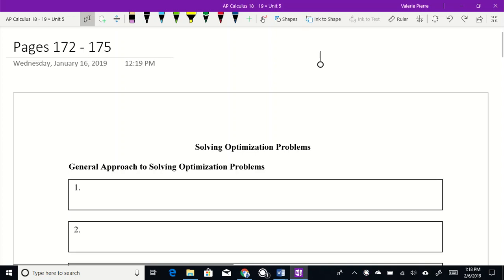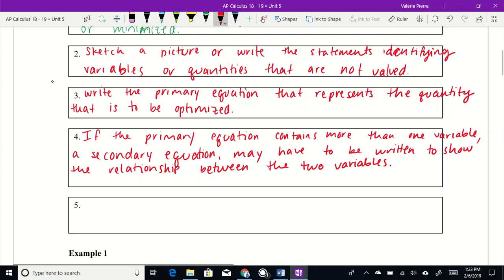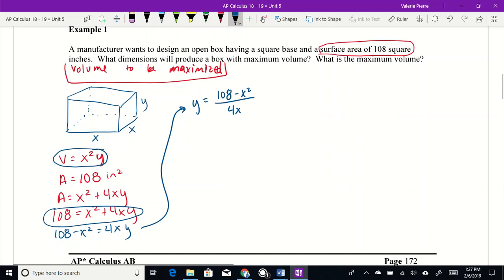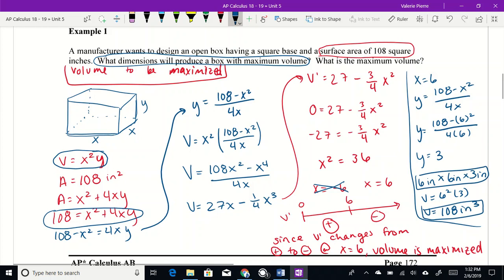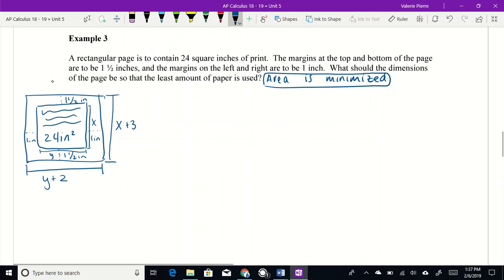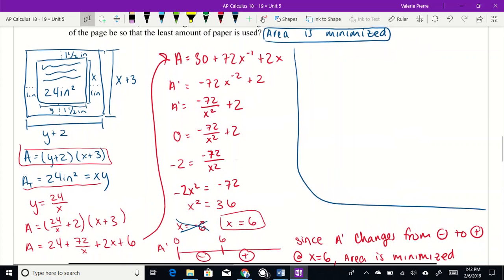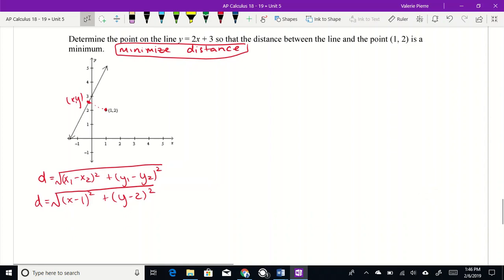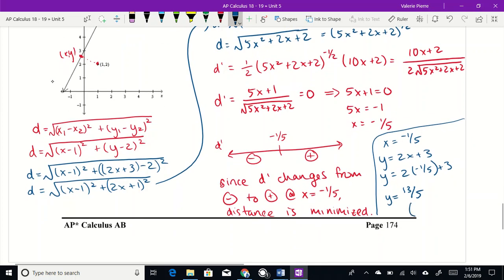Unit 5 pg 172 - 174 -- Solving optimization problems